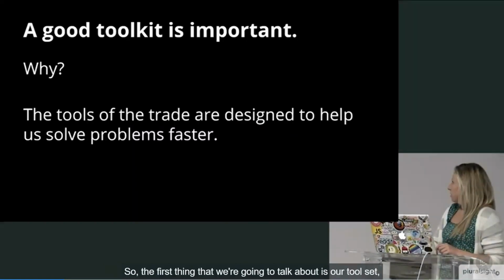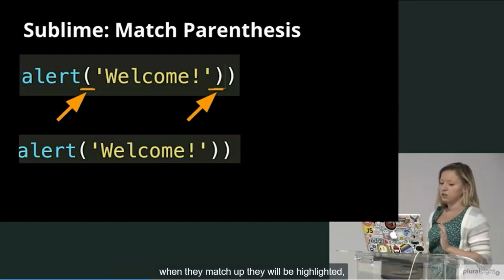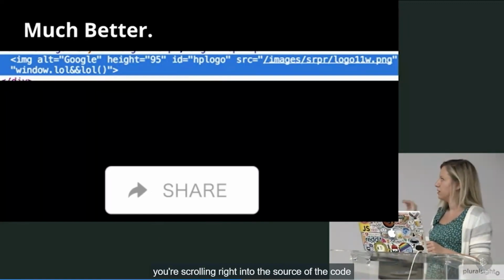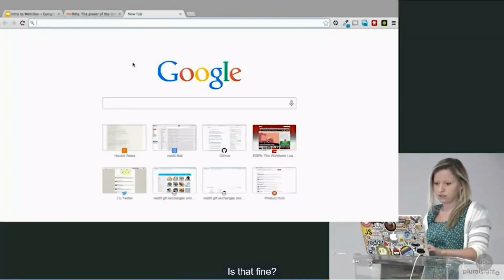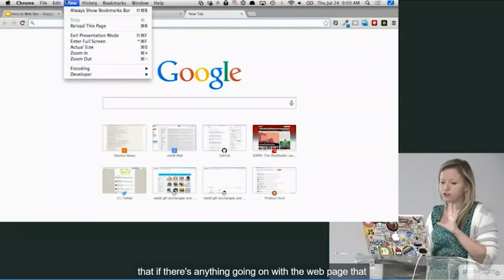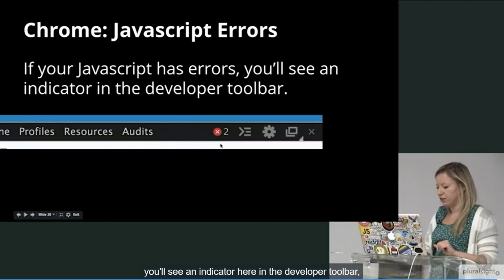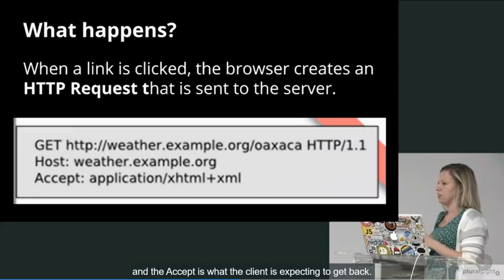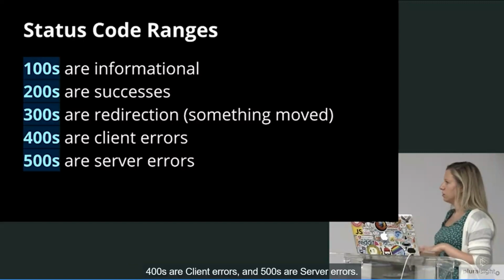Introduction to Web Development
Take your first steps in web development and learn the basics with our introductory course. Gain the knowledge and guidance needed to start creating functional, professional websites. With our help, you'll be building beautiful sites in no time!